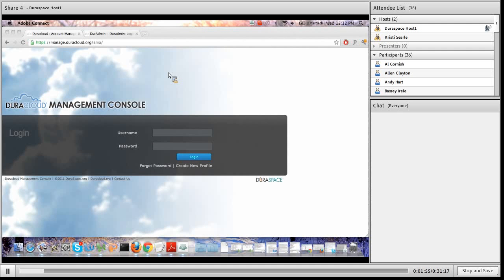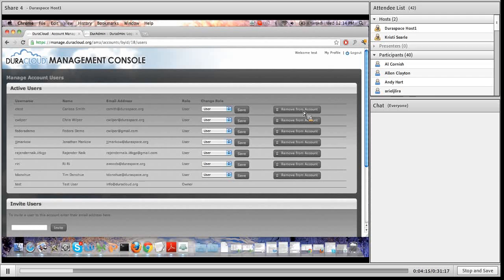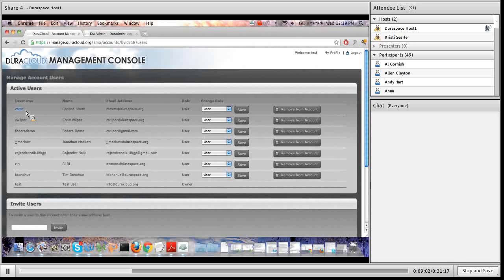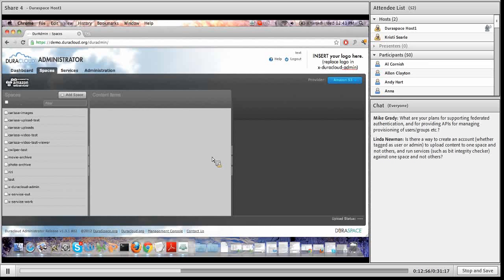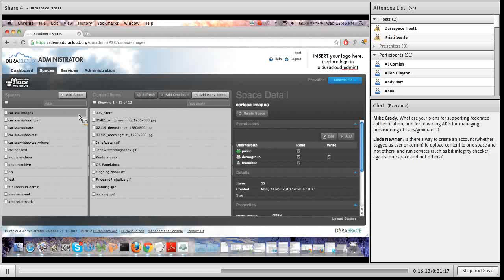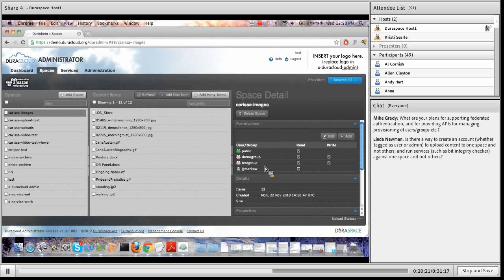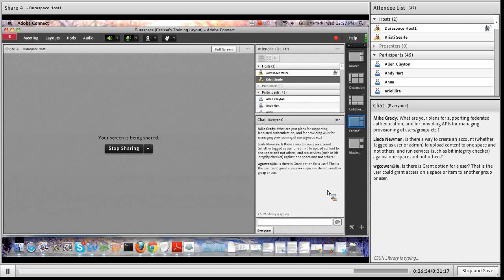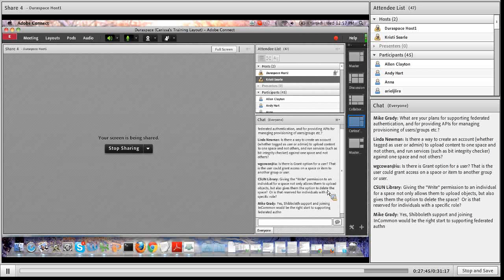DuraCloud Brown Bag Series: Permissions and Access Controls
Carissa Smith, DuraCloud Partner Specialist, conducts a brief demonstration of the new permission and access control features available in the DuraCloud managed software and service This is the first session in the DuraCloud Brown Bag Series and was recorded on February 29, 2012.